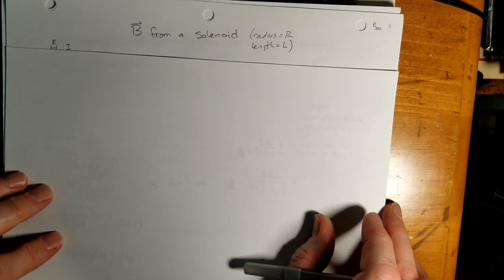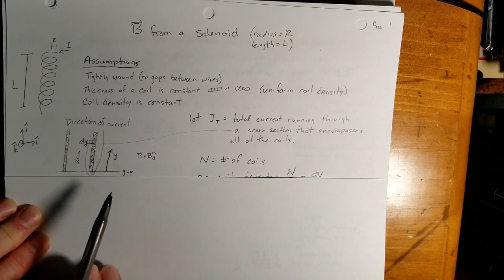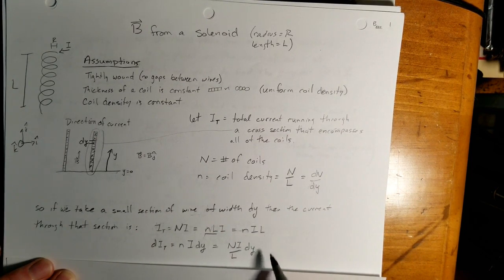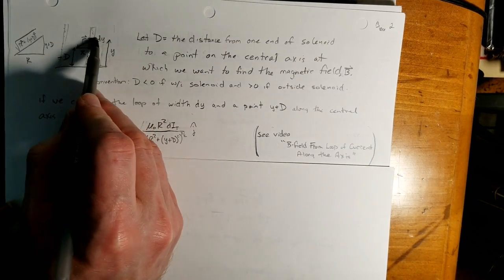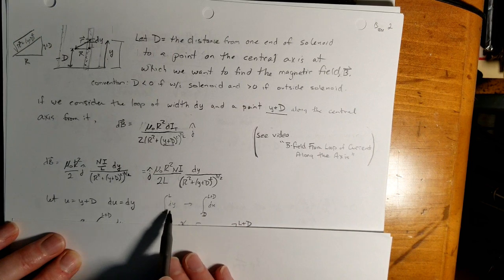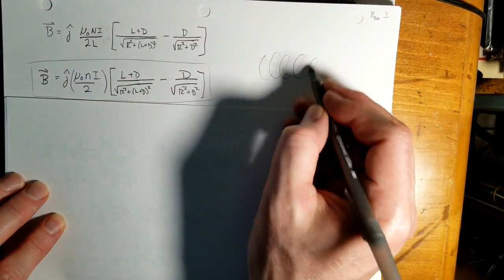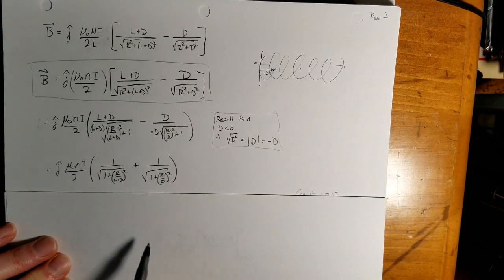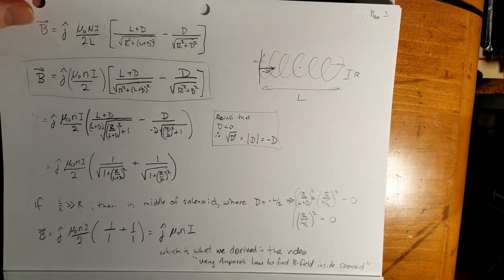PHY 252 Magnetic Field from Solenoid Along Central Axis 20220526 161748 v01